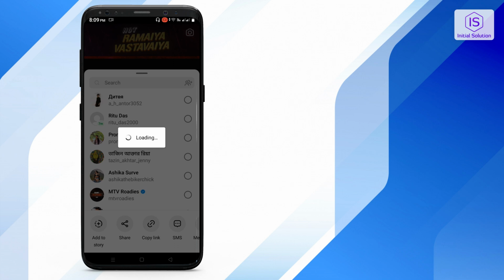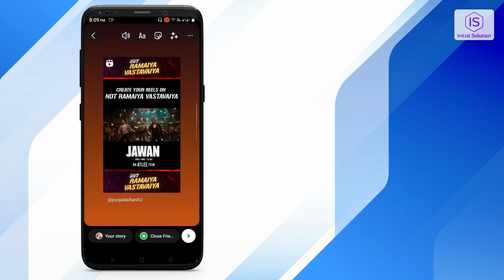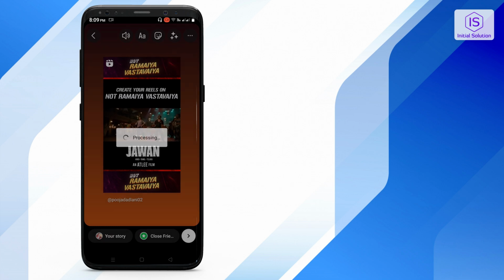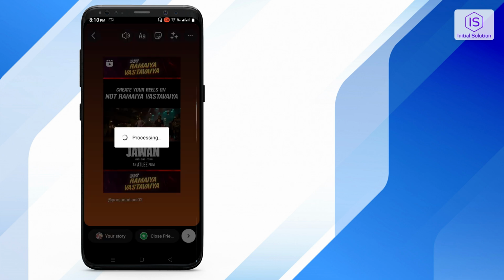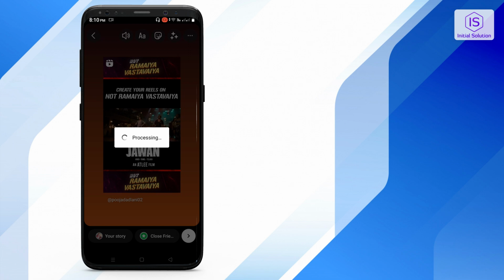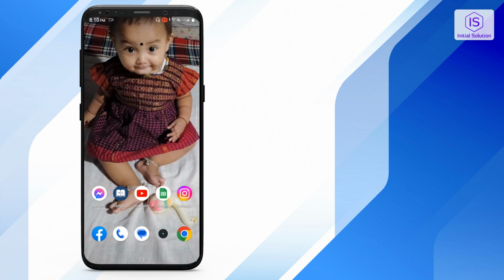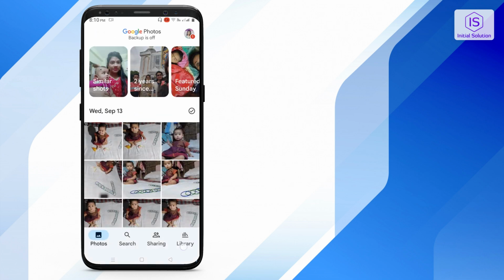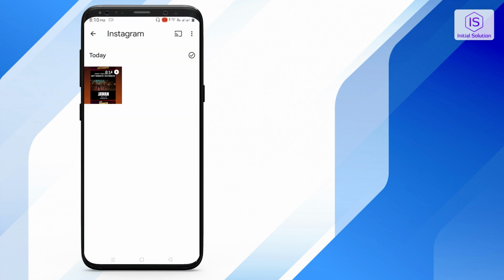How to Download Instagram Videos 2024 | Easy Steps for Offline Viewing! 📲💾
🌐💡 Welcome back to Initial Solution, your go-to source for tech hacks and social media tips! Today, we've got something special for you and we are going to show you How to Download Instagram Videos? Look no further because we've got you covered with this step-by-step guide. 📲💾

📌 Here's what we'll cover in this video:
Step 1: Why Download Instagram Videos?
Step 2: Finding the Video to Download
Step 3: Using a Downloading Tool
Step 4: Saving the Video
Step 5: Enjoying Offline Viewing

📖 Chapters of "How to Download Instagram Videos":
0:00 Introduction
0:11 choose that video which you want to download
0:20 go for share option
0:35 How to Download Instagram Videos
1:46 Conclusion
2:01 Sponsored Messages

🌟 Ready to enjoy your favorite Instagram videos offline? Let's dive into the world of offline Instagram entertainment! 📲💾